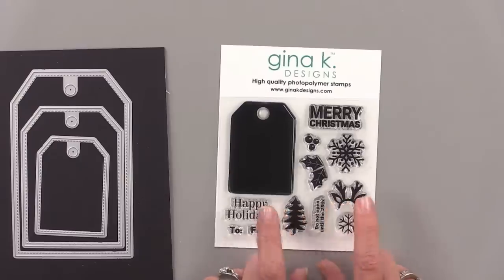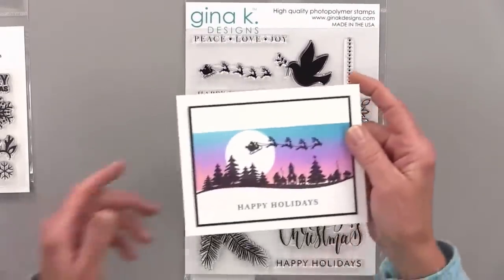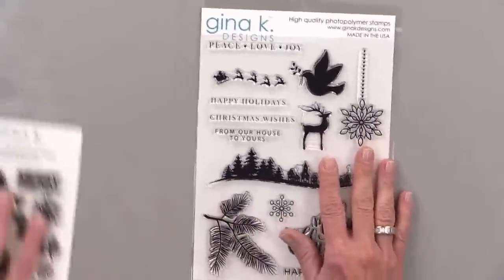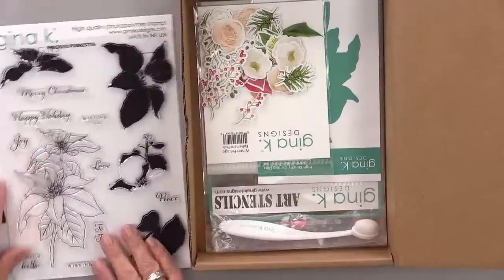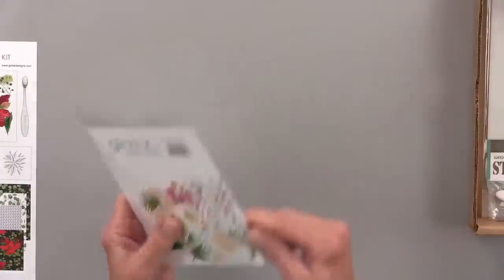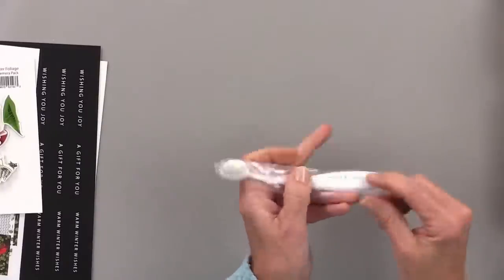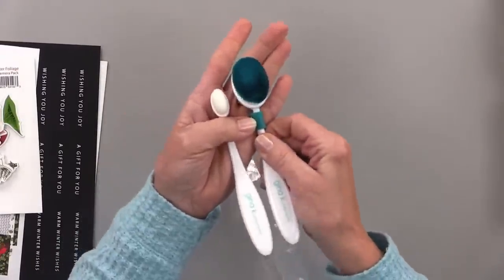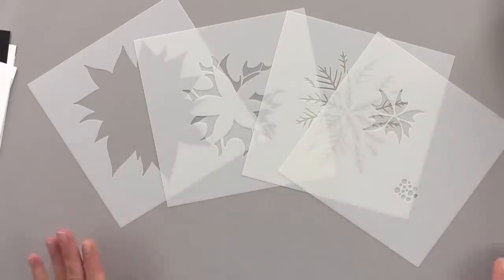Winter Foliage Mini Release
Today, I shared four new products along with the new Winter Foliage Card Kit! I also shared lots of card samples and I made a card using the beautiful new Perfect Poinsettia 4-part layering stencil! This stencil is so easy to use and it creates the most beautiful cards, tags and gift wrap!

For my card I used these products:
Winter Foliage Card Kit
Ink Colors- Light, Medium and Dark Carnation, Red Hot, Black Onyx, Faded Brick
Greeting from the new Holiday Silhouettes Stamp Set

Today's card winner
Susan Meadows - Stenciled Poinsettia
Congrats to our winners! And thanks to everyone who made such nice comments in the chat!

Hugs,
Gina K.